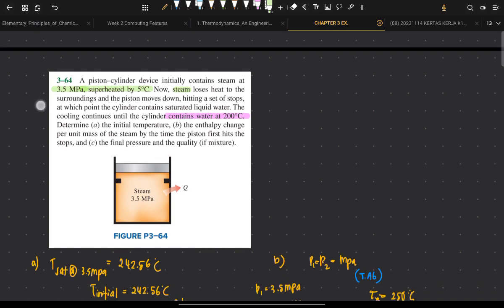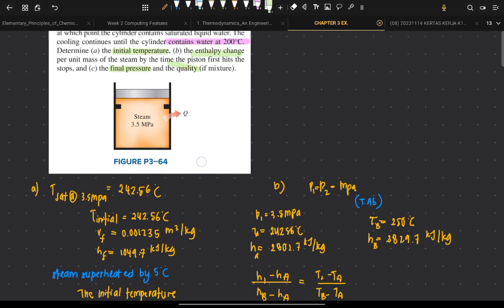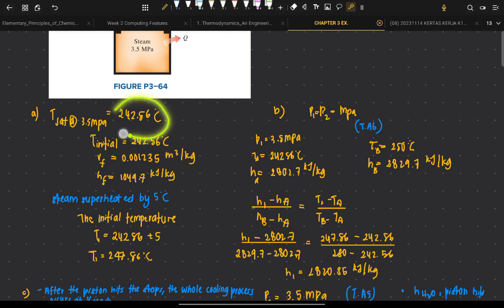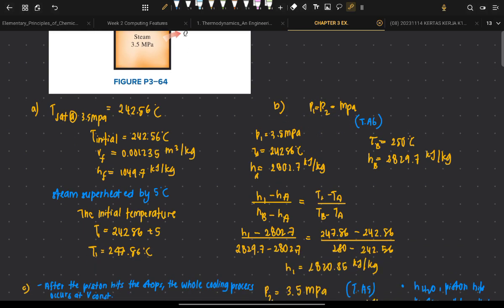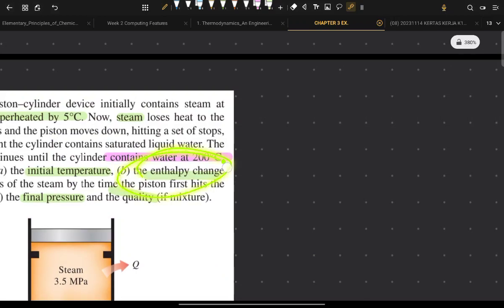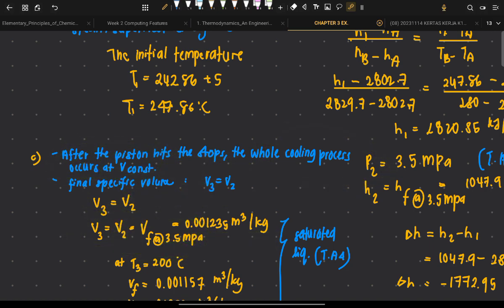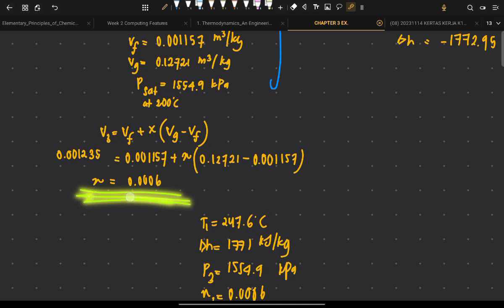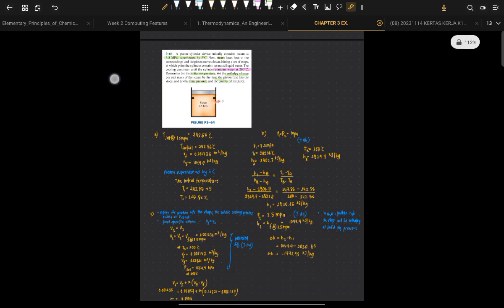QUESTION 3-64 - PROPERTIES OF PURE SUBSTANCES ( EMM3326- THERMODYNAMICS 1)